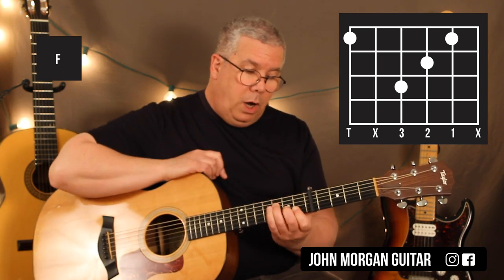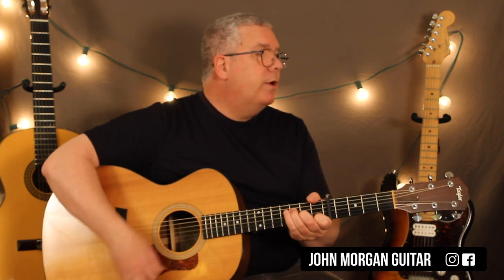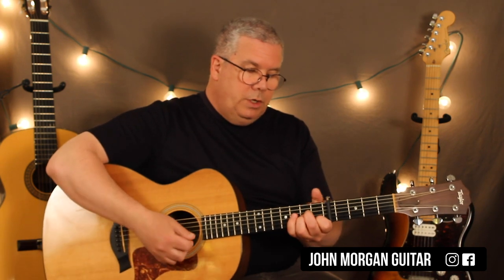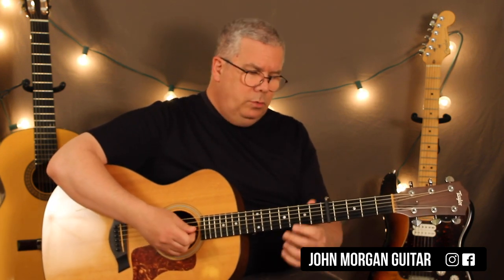How to Play "Leave a Light On" by Tom Walker (Guitar)